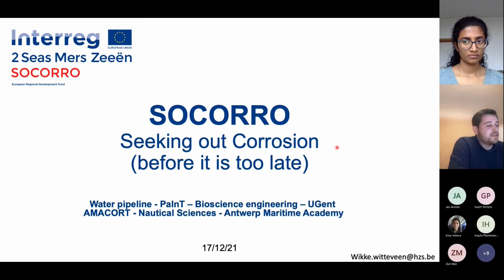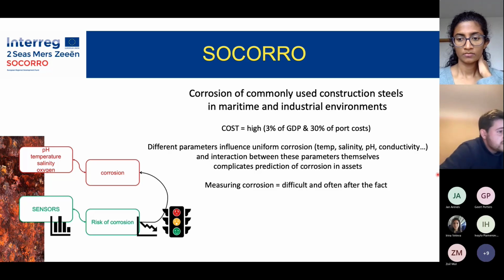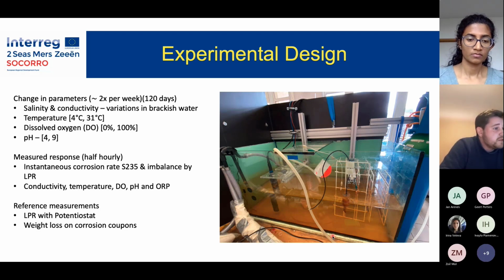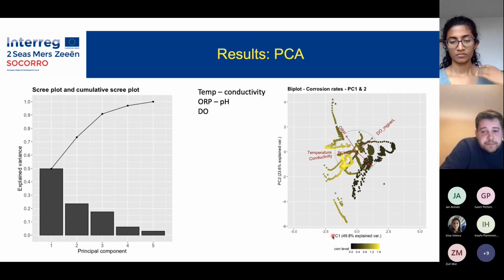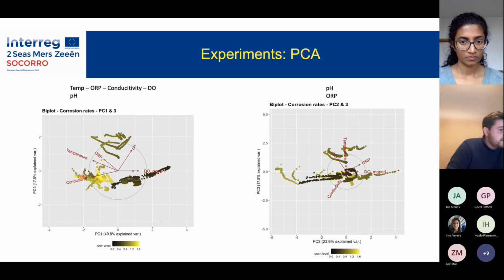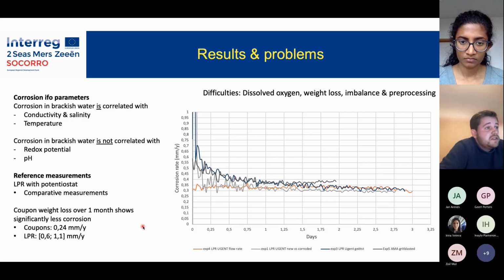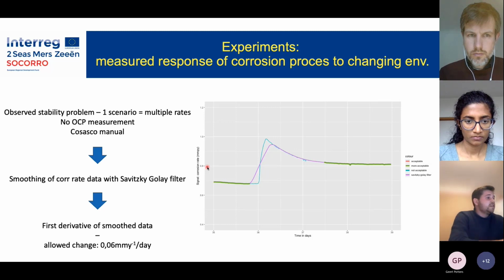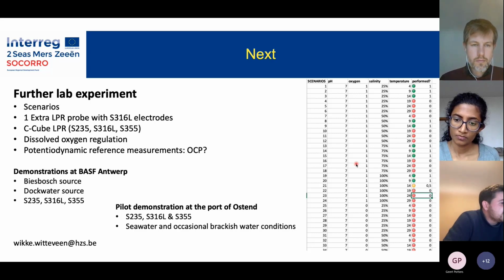Science Talk: Wikke Witteveen on "Predictive corrosion modelling in an industrial context"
In this Science Talk on the 17th of December 2021, Wikke Witteveen discusses ‘Predictive corrosion modelling in an industrial context’. Witteveen is part of PalnT, Ghent University & Antwerp Maritime Academy